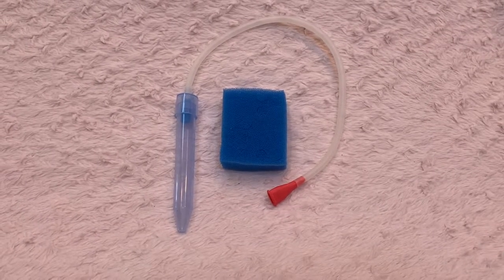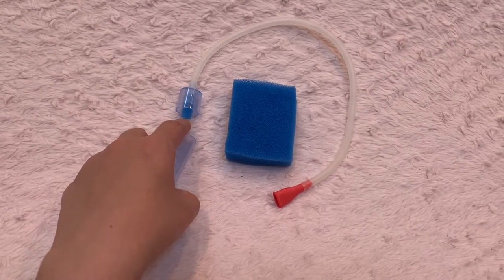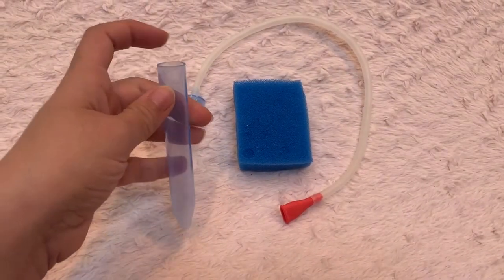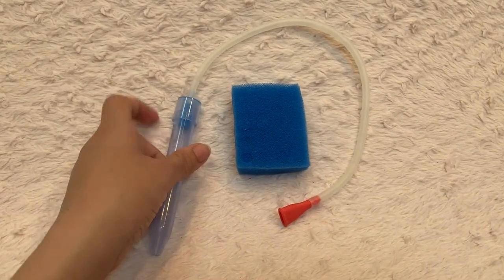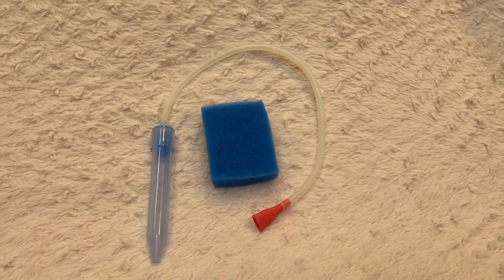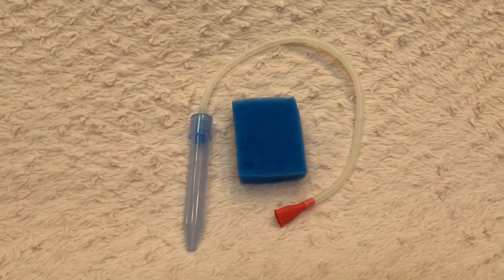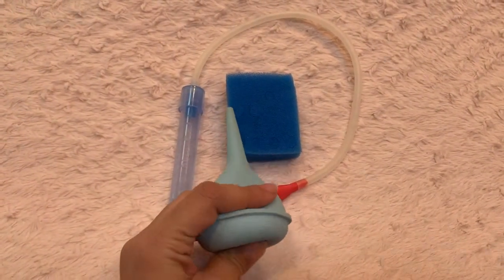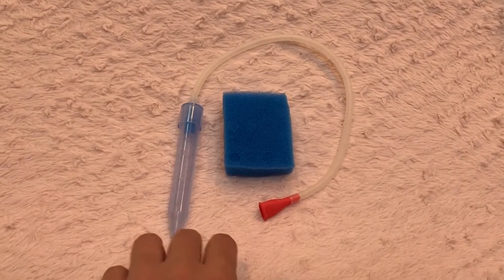Fridababy NoseFrida Nasal Aspirator - Baby Product Review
This is a review video of the Fridababy NoseFrida Nasal Aspirator. This product has helped my baby many nights when she was sick to help breath easier and get some rest to get better. It has some pros and cons that I have shared in this video after having it for a couple of years.

Please watch this video to learn more about the Fridababy NoseFrida Nasal Aspirator and if you have any questions about this product, please leave them in the comments section below.

Mentioned Products,
- Fridababy NoseFrida Nasal Aspirator
- Bulb Syringe